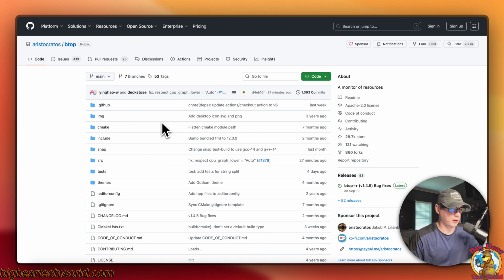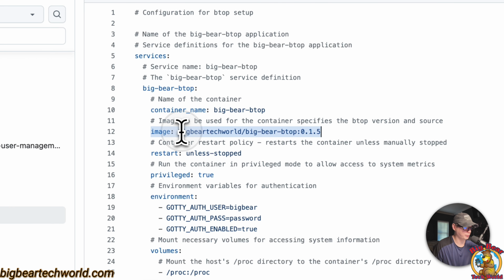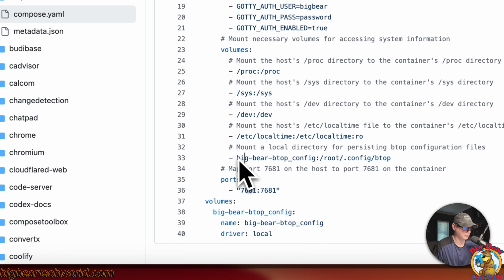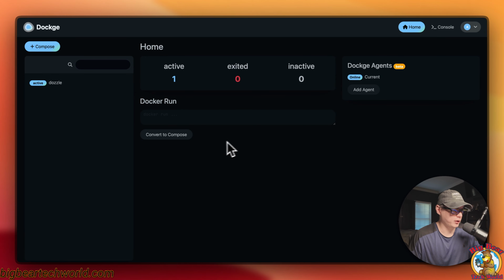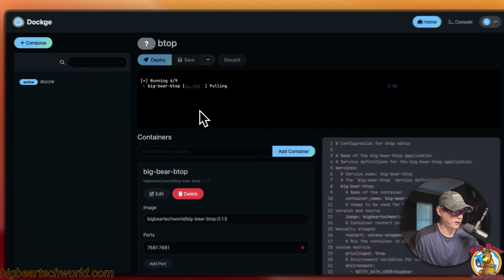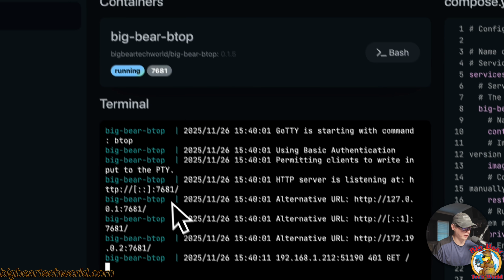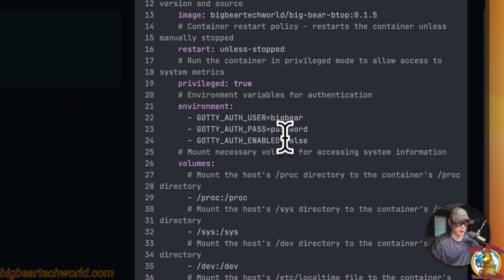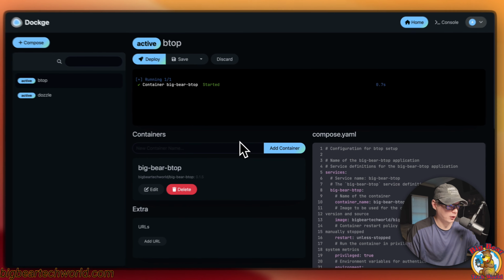Install btop System Monitor on Dockge (Big Bear App Store)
Want to supercharge your Dockge setup? In this video, I'll show you exactly how to install btop on Dockge with clear, beginner-friendly steps. Whether you're setting up Dockge for the first time or looking to take it to the next level, this guide will help you get everything running smoothly. Stick around until the end to make sure you don't miss any critical tips!

🔍 Table of Contents:

00:00 Intro
00:24 About
01:02 Explain Docker Compose
03:30 Donate Please
04:33 Install
05:36 Dockge UI
07:19 Show UI
09:03 Outro